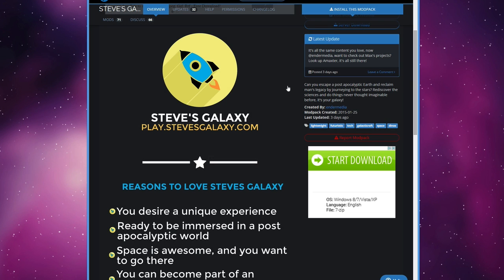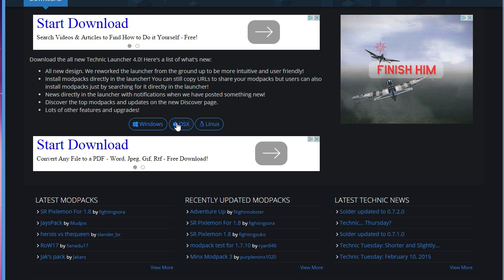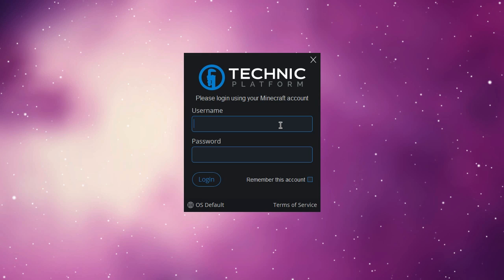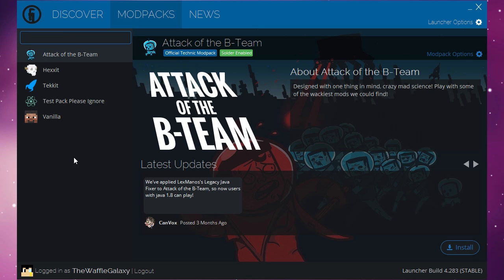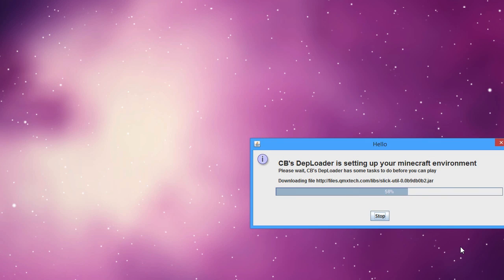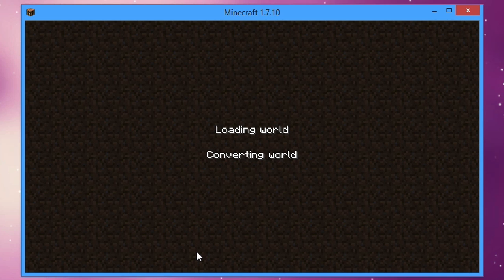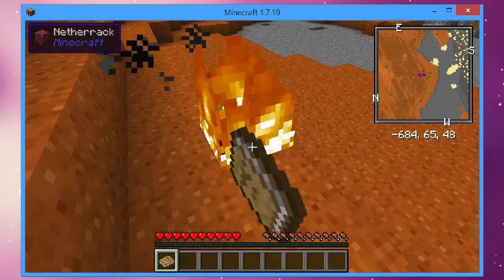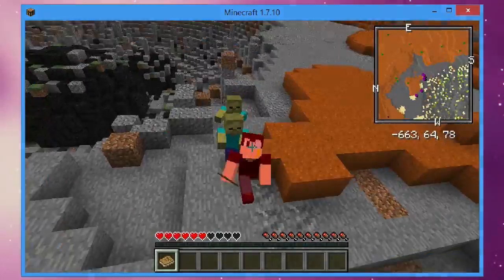How To Install: End of Earth Technic Modpack (Steve's Galaxy)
How to install Technic Modpack Steve's Galaxy! I get comments every now and then asking how to install the End of Earth modpack AKA Steve's Galaxy modpack on Technic, so here's a tutorial on how to do it!

▶︎ World Seed
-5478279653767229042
(with the hyphen)